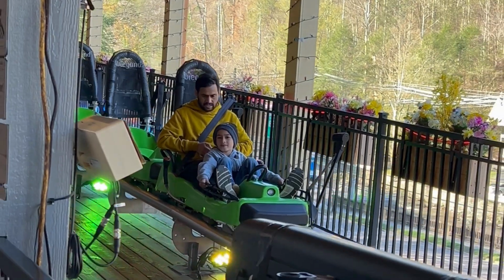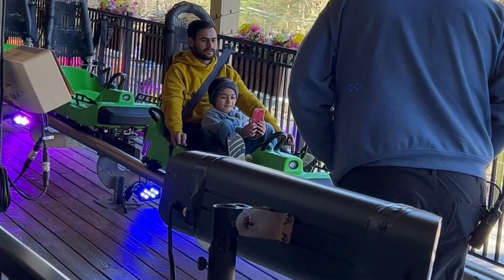VLOG-3 ROLLER COASTER 🎢FUN WITH FAMILY || SMOKY MOUNTAIN || GATLINBURG || FUN TIME || TENNESSEE